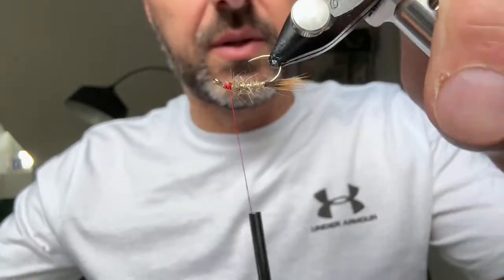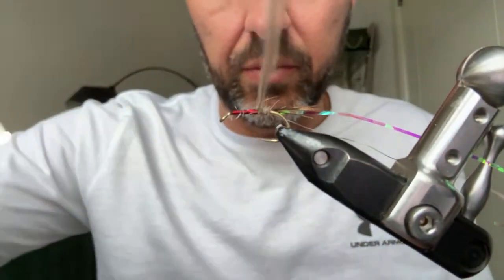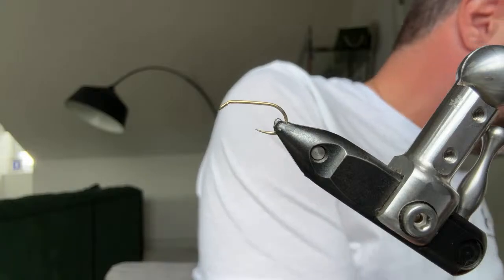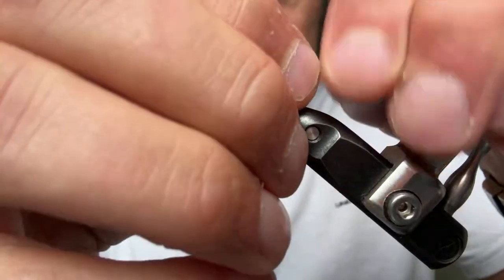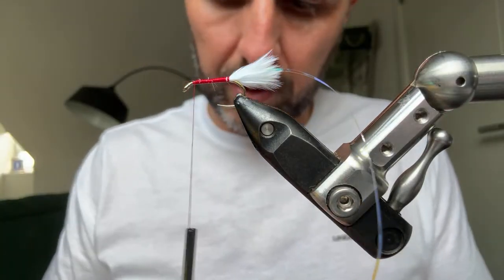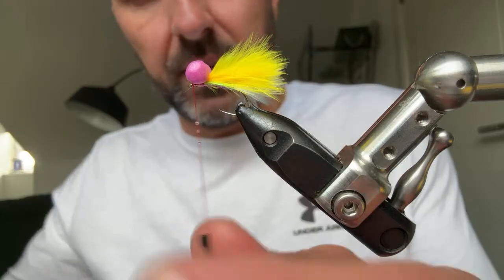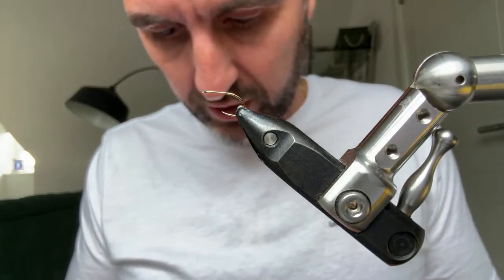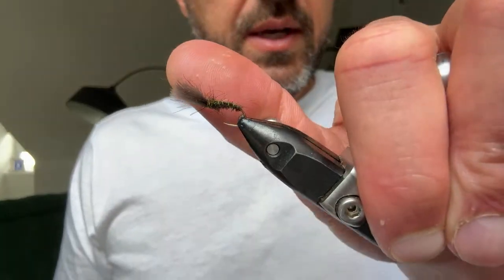MF Fly Tying is live - Prep for Rutland Airflo Final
First live stream for me and it went pretty well.

2 weeks to go until the Airflo final at Rutland so join me whist a do some final prep tying some boobys, dial bachs and a bonus CDC Emerger fly pattern which has done really well this year on the Lake of Menteith. Thanks goes to Scott Henderson for that pattern.